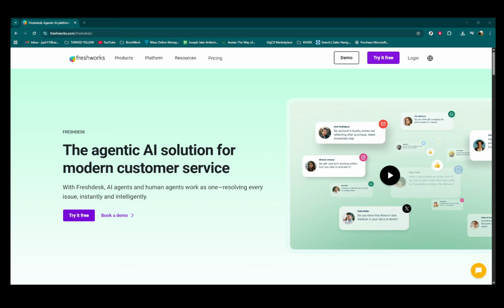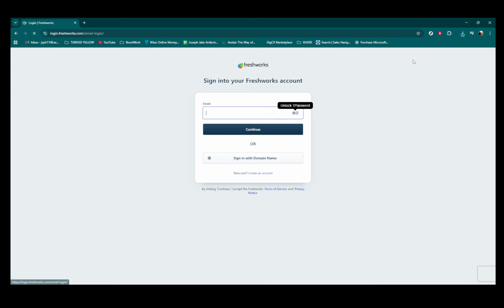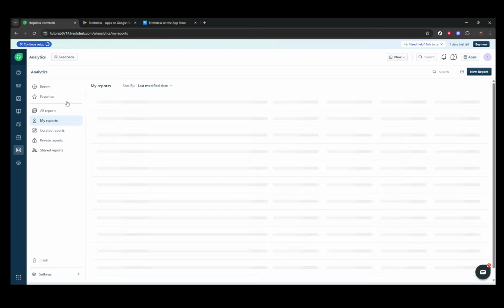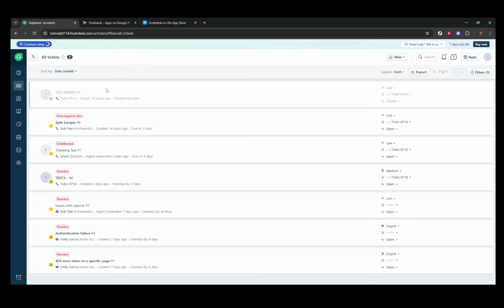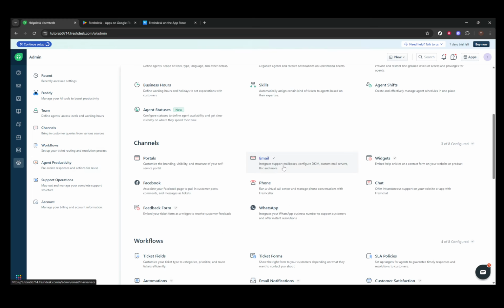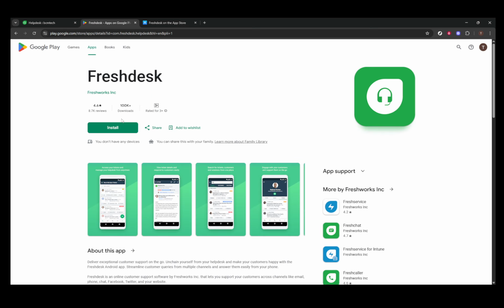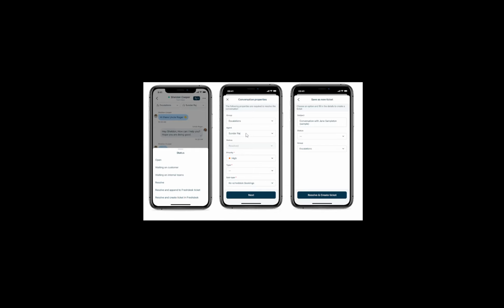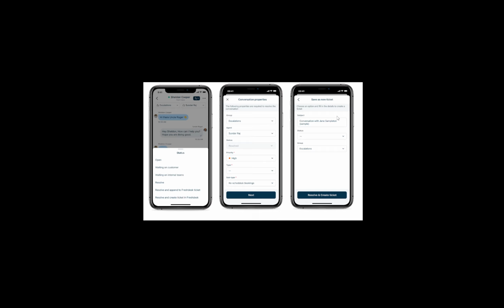How to Use Freshdesk Application [2026 Full Guide]